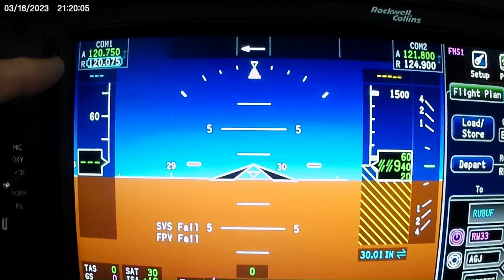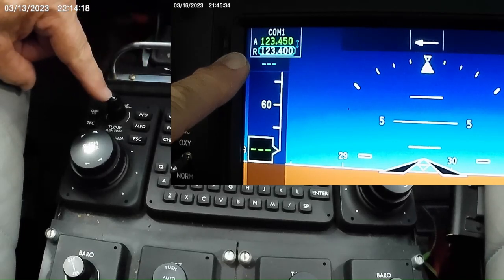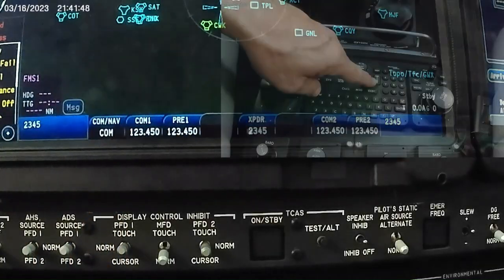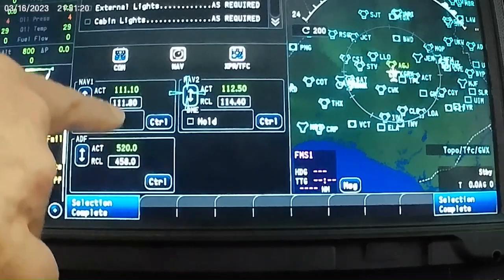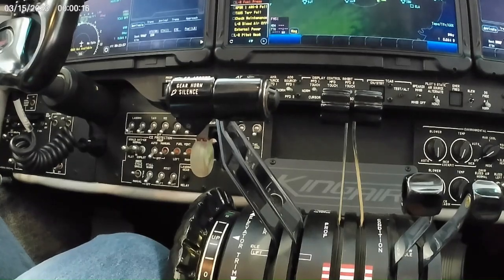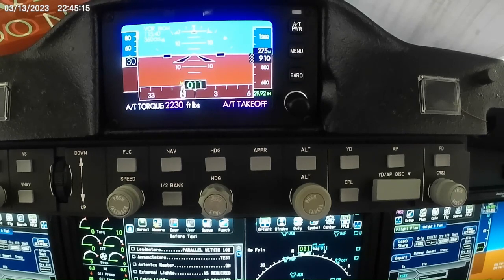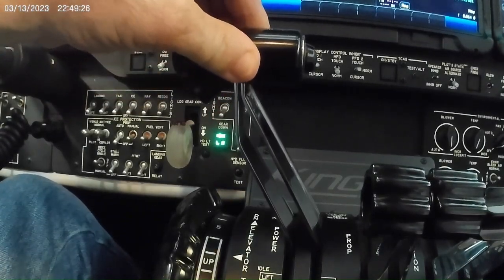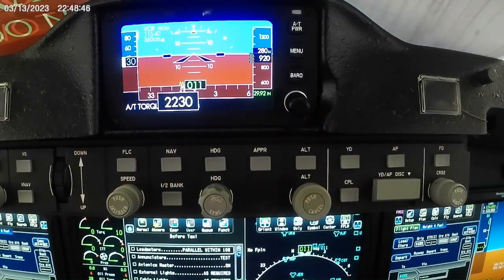Proline Fusion Introduction part 2 of 5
Part 2 of a 5 part series on the Proline Fusion Avionics in a King Air 250/260